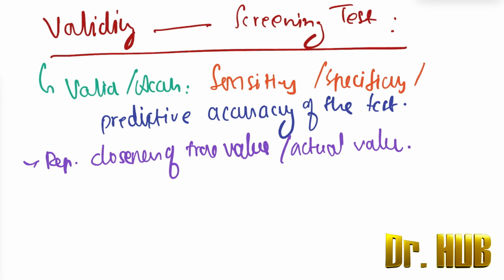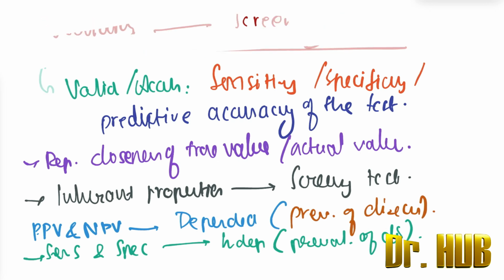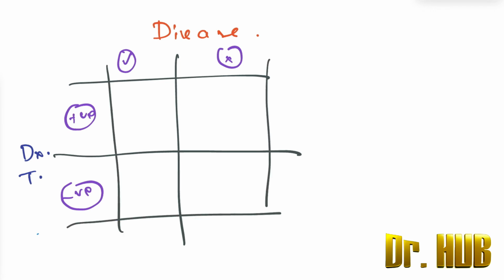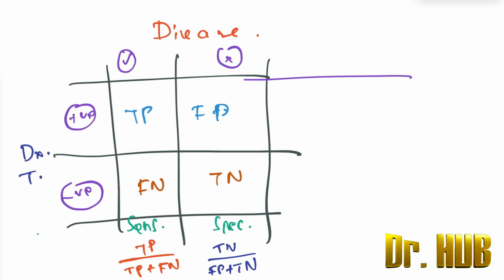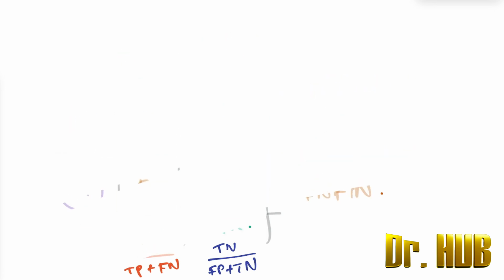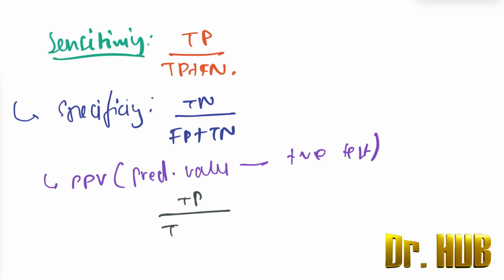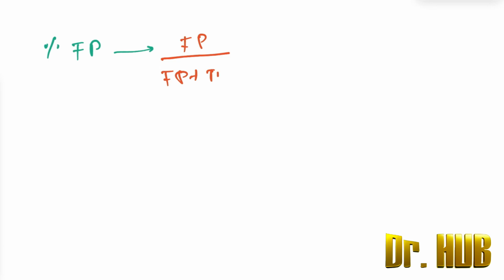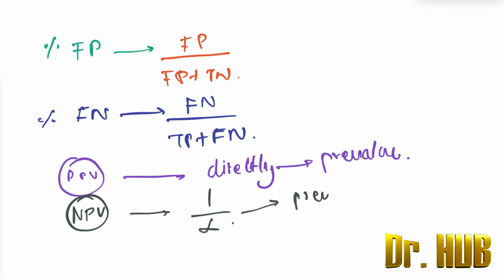Validity of screening test